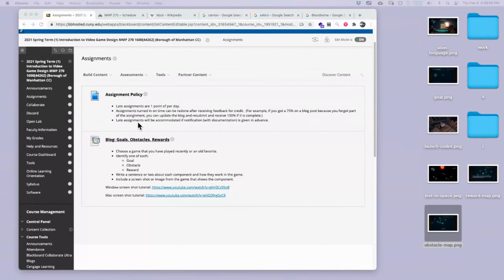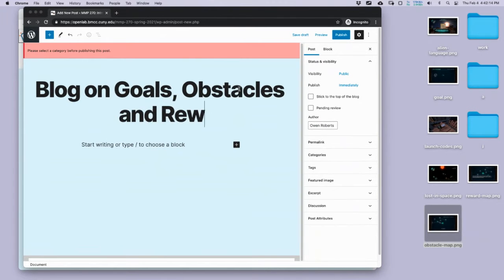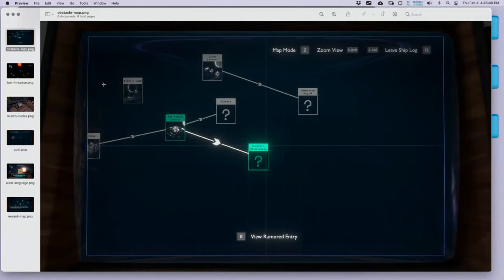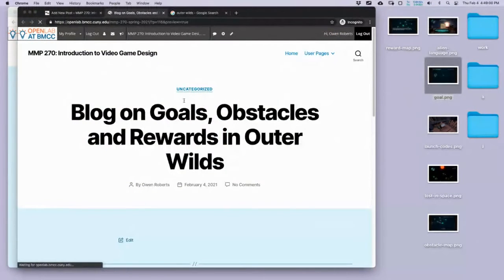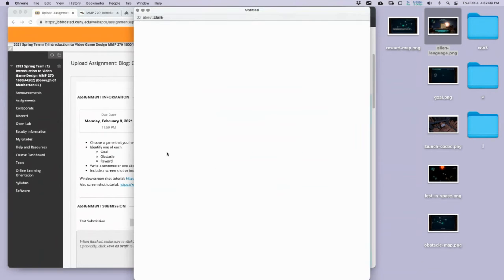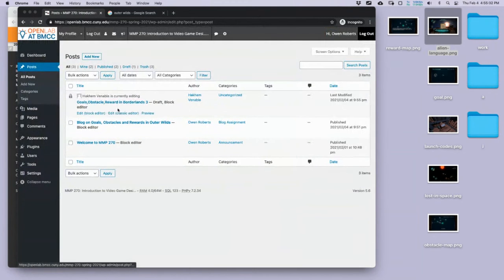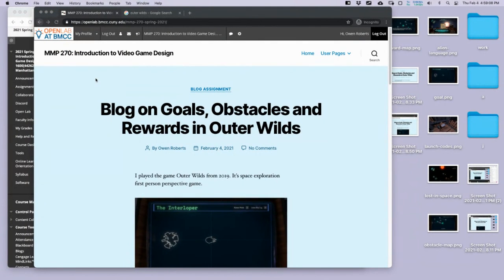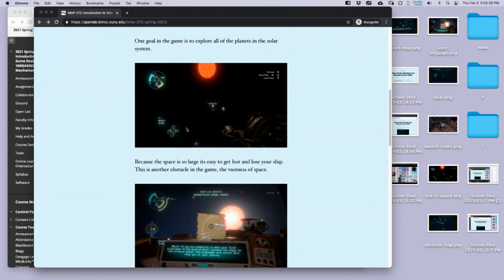Open Lab Intro, First Blog Assignment, Screenshots ~ MMP 270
Video capture of class demo from Blackboard Collaborate.  Covers adding a post on Open Lab, the first blog assignment and taking/adding screen shots.

00:00 - Intro
01:00 - Open Lab setup
02:25 - Post overview
12:50 - Publish article and submit on Blackboard
13:30 - Rubric
17:20 - Screen shots